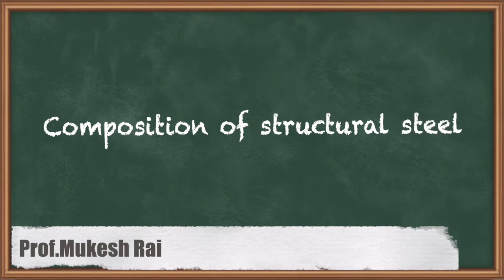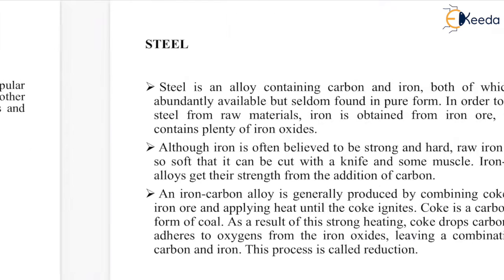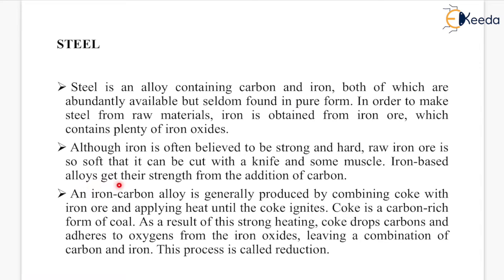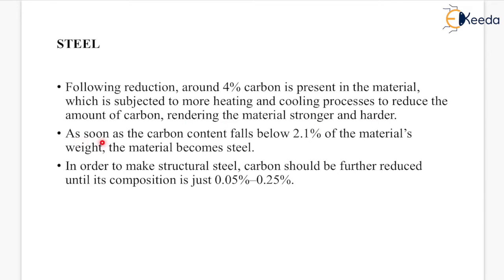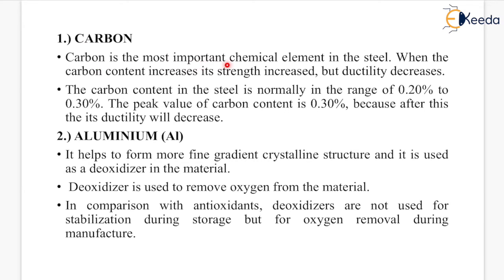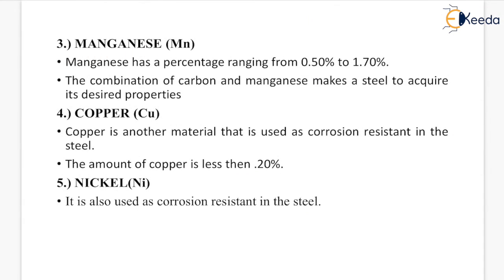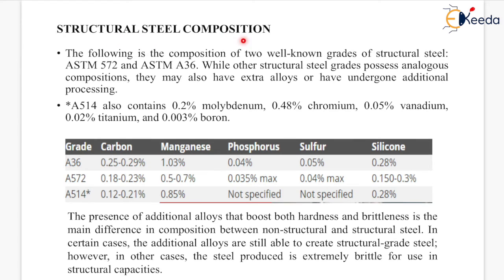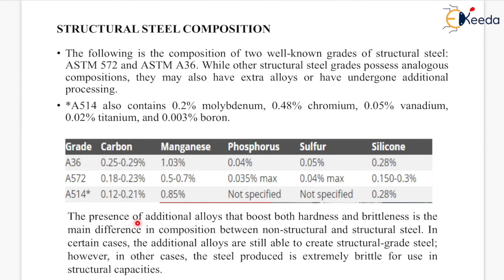Composition of Structural Steel | GATE Construction Materials and Management |CE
Welcome to our comprehensive video on the "Composition of Structural Steel" in the field of Civil Engineering, specifically tailored for GATE (Graduate Aptitude Test in Engineering) aspirants and anyone interested in Construction Materials and Management.

In this highly informative video, we delve deep into the world of structural steel, a vital component in the construction industry. Whether you're a student preparing for the GATE examination or a professional looking to expand your knowledge, this video is a valuable resource.

Key Topics Covered:

Introduction to Structural Steel
Types of Structural Steel
Chemical Composition of Structural Steel
Importance of Steel Composition
Steel Manufacturing Processes
Steel Grading and Classification
Applications of Structural Steel
Understanding the composition of structural steel is crucial for engineers, architects, and construction professionals to ensure the safety and longevity of structures. We'll explore the key chemical elements that make up steel, their impact on steel properties, and how to choose the right steel for various construction applications.

Prepare to enhance your knowledge and excel in your GATE Construction Materials and Management paper. If you have any questions or topics you'd like us to cover in future videos, please leave them in the comments section below.

Happy Learning.